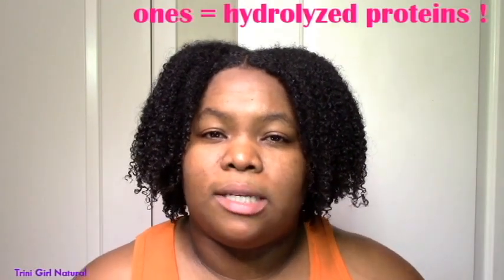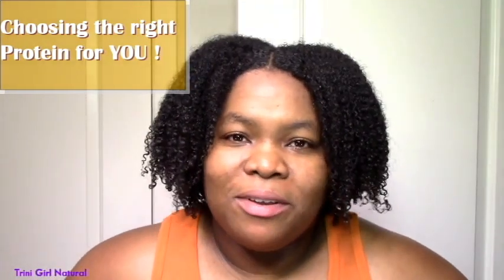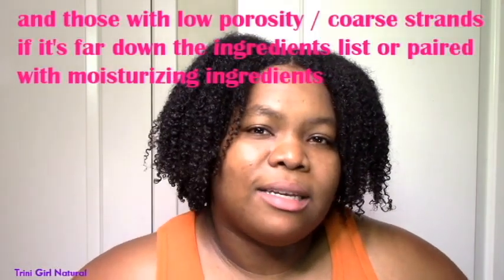BEST type of Protein for Natural Hair Protein Treatments - Trini Girl Natural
Hi everyone! In this part 2 video of my natural hair protein series I tell you all about the different types of proteins and what they do! Do you know that some proteins are moisturizing and even humectants?? Check out this video to learn all about it as well as how and when to apply protein treatments for healthy and long natural hair! Achieve all your natural hair length goals with understanding of these essentials! Study Time! :).